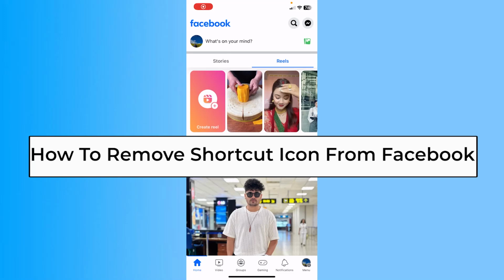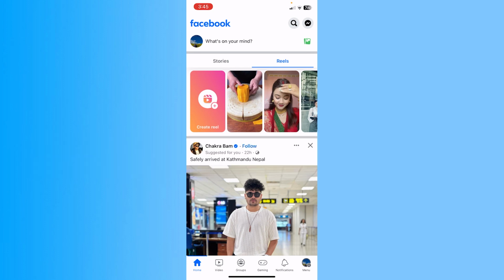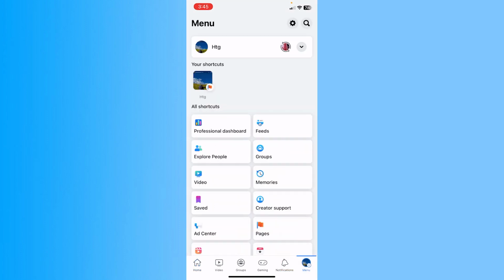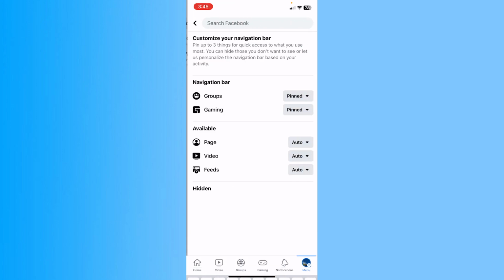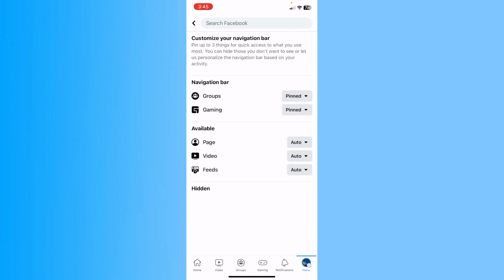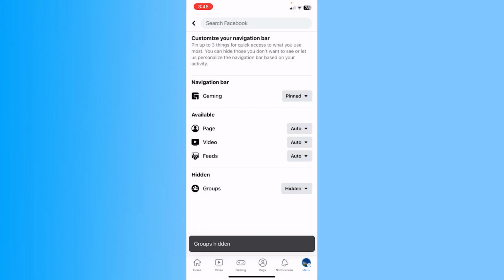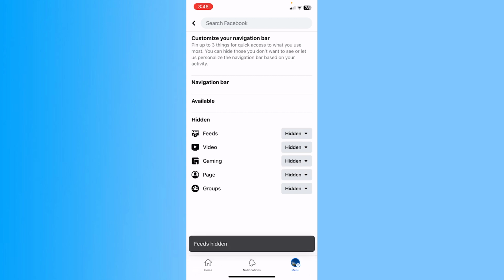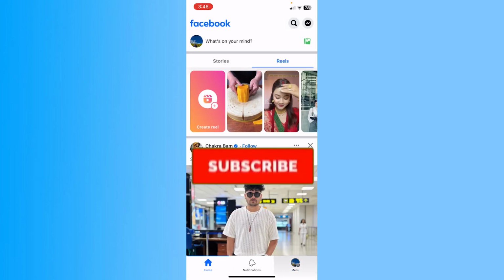How To Remove Shortcut Icon From Facebook Shortcut Bar (Quick & Easy!)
Confused about how to Remove Shortcut Icon From Facebook shortcut bar on iphone? Learn how to remove the Facebook shortcut icon from your phone's home screen in just a few simple steps with this easy-to-follow tutorial video.

This video is perfect for anyone who wants to remove the Facebook shortcut icon from their phone's home screen, but doesn't know where to start. The video is clear, concise, and easy to follow, and it will walk you through the process step-by-step.